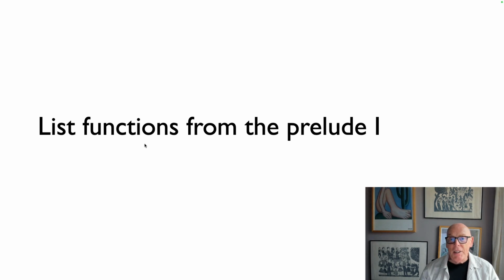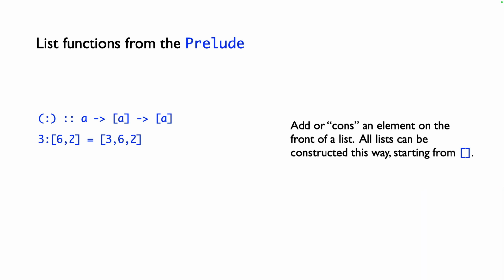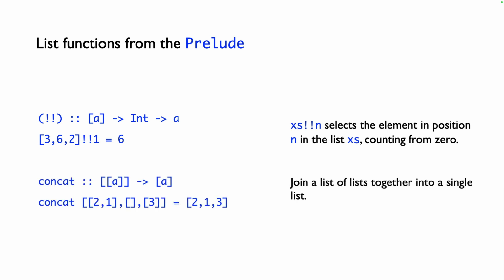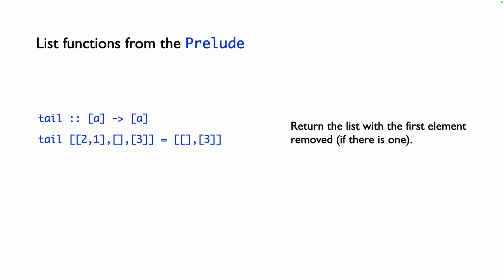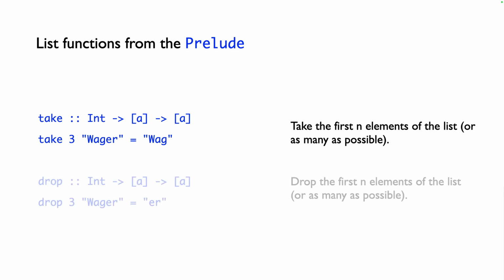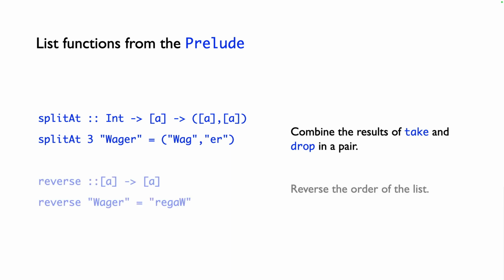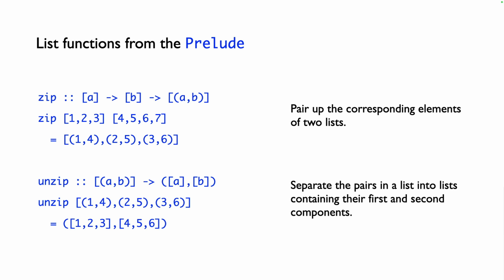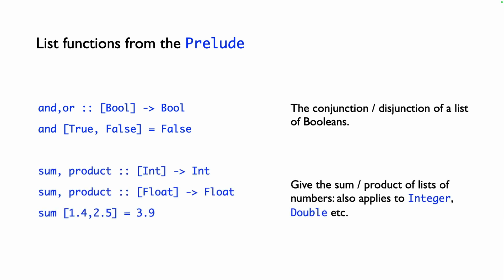List Functions I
An introduction to the most important functions defined over lists and contained in the standard prelude and Data.List.